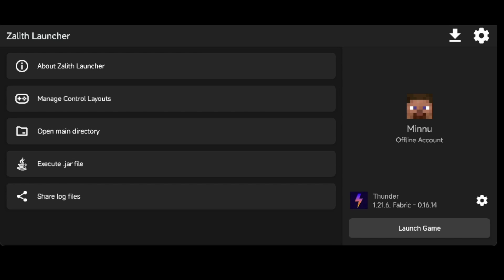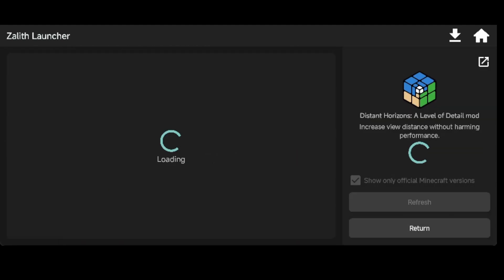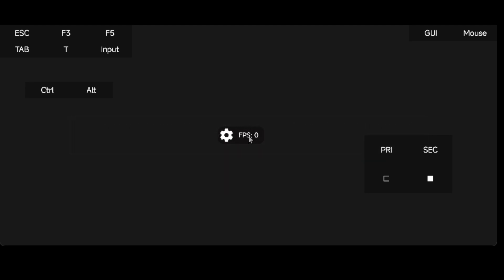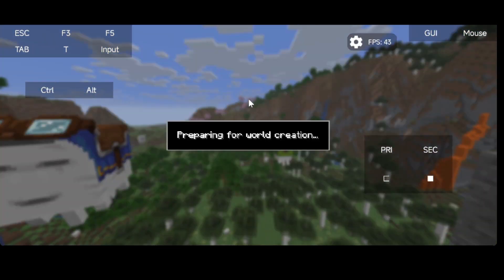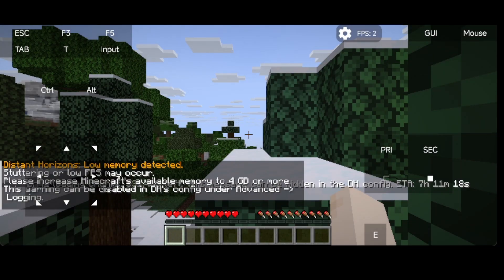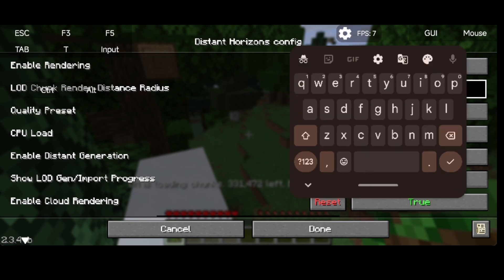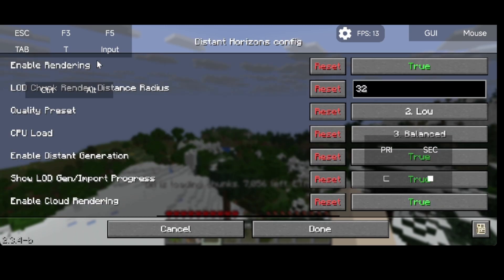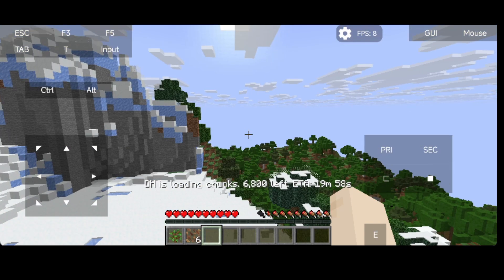How to Run Distant Horizons Mod on Zalith Mojo PojavLauncher (Step-by-Step Guide)pojavalauncher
🚀 Want to increase your Minecraft render distance on mobile?
In this video, I’ll show you how to run the Distant Horizons mod on Zalith Mojo PojavLauncher step by step.

Distant Horizons is a render distance mod that lets you see much farther in Minecraft without lag, and with Zalith Mojo PojavLauncher, you can enjoy it right on your phone!

🛠️ In this tutorial:

✔️ Installing the Distant Horizons mod
✔️ Configuring settings for smooth performance
✔️ Gameplay test with extended render distance

📌 Works on Android devices with PojavLauncher (Zalith Mojo build).

Minecraft mobile distant horizons, distant horizons pojavlauncher, zalith mojo distant horizons, minecraft render distance mod android, pojavlauncher mods tutorial, minecraft shaders and mods mobile, distant horizons on phone, minecraft mobile optimization